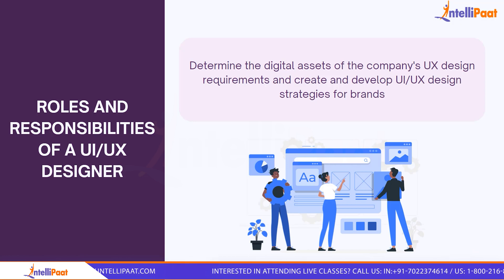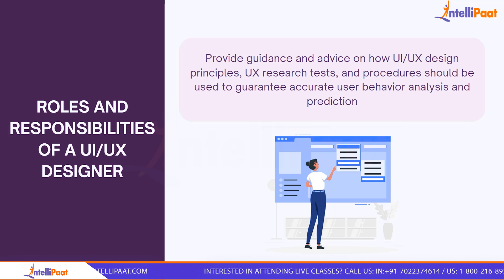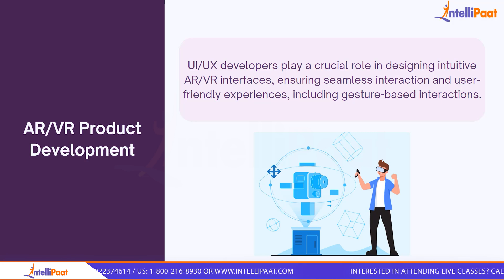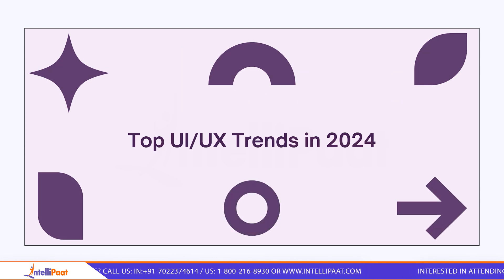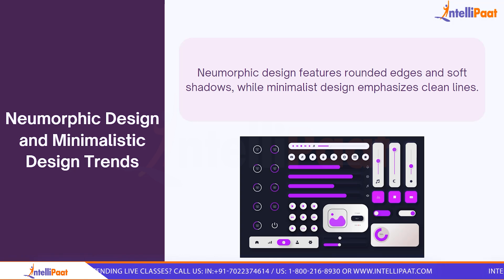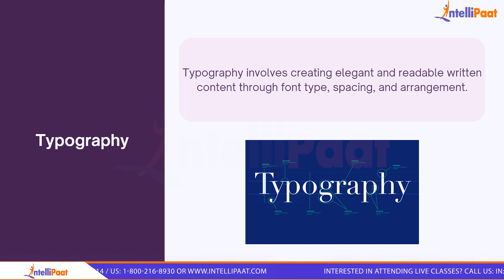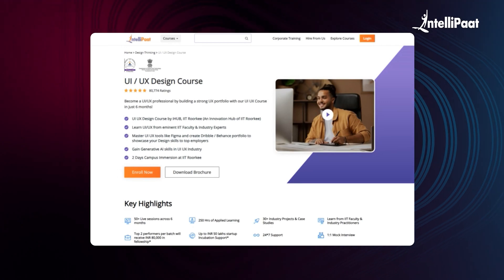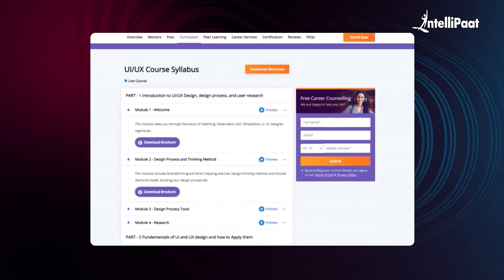UI UX Design Scope in Future | Scope of UI UX Designer | UI UX Designing | Intellipaat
In this video, we are going to cover the roles and responsibilities of UI/UX designers, alongside we will explore the future scope and top trends in 2024. (UI) User Interface design focuses on creating intuitive and visually appealing interfaces that enable users to navigate and interact with software or websites efficiently while (UX) User Experience is the overall experience of a person using a product such as a website or computer application, especially in terms of how easy or pleasing it is to use.

🔵 Following topics are covered in this session:
00:00 - Introduction to UI/UX Design Scope in the Future
00:52 - Introduction to UI/UX
01:52 - Roles And Responsibilities Of a UI/UX Designer
03:14 - UI/UX Scope in the Future

✅  What a UX UI designer do?
UI/UX Designer responsibilities include:
Gathering and evaluating user requirements, in collaboration with product managers and engineers. Illustrating design ideas using storyboards, process flows, and sitemaps. Designing graphic user interface elements, like menus, tabs, and widgets.

✅  Is UI UX a developer?
A UI/UX developer is a specialized software developer who focuses on creating user interfaces and user experiences for a variety of products, such as websites and mobile apps. They combine elements of graphic design, psychology, and engineering to create a product that looks good and is easy and enjoyable to use.

✅  What is UI UX web design?
UI design involves the look of a product — namely, the visual components and interactive elements that contribute to a strong user experience. Meanwhile, UX design focuses on the overarching feel of the product or service and the components that will lead to a meaningful, relevant experience for users.

Become a UI/UX professional by building a strong UX portfolio with our UI UX Course in just 6 months!

UI UX Design Course by iHUB, IIT Roorkee (An Innovation Hub of IIT Roorkee)
Learn UI/UX from eminent IIT Faculty & Industry Experts
Gain Generative AI skills in the UI UX Industry
2 Days Campus Immersion at IIT Roorkee

Web designers
Web developers
Product designers
Anyone with a bachelor’s degree
Anyone aspiring to pursue UX UI Design

👉🏼30+ Industry Projects & Case Studies
👉🏼Learn from IIT Faculty & Industry Practitioners
👉🏼Top 2 performers per batch will receive INR 80,000 in fellowship*
👉🏼Up to INR 50 lakhs startup Incubation Support*
👉🏼24*7 Support

✅ PART - 1 Introduction to UI/UX Design, design process, and user research
✅ PART - 2 Fundamentals of UI and UX design and how to Apply them
✅ PART - 3 Polishing your UI/UX Design and Learning about the UX Industry
✅ PART - 4 Getting Industry Ready